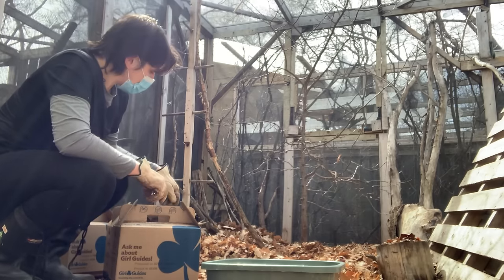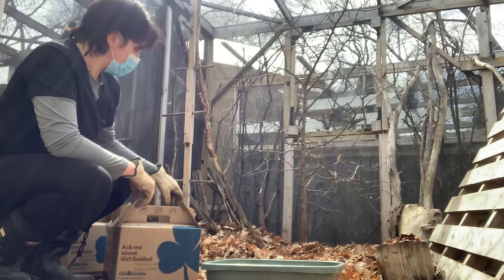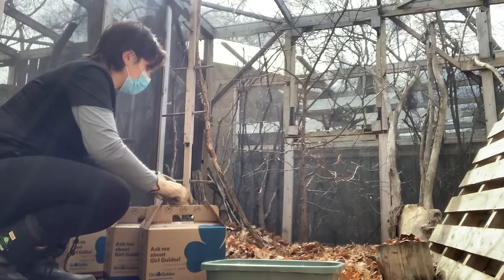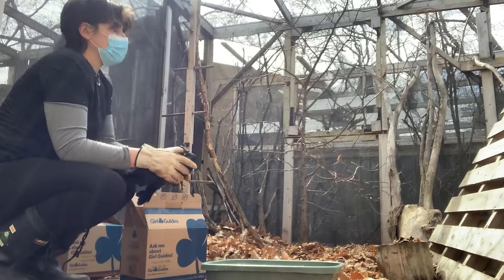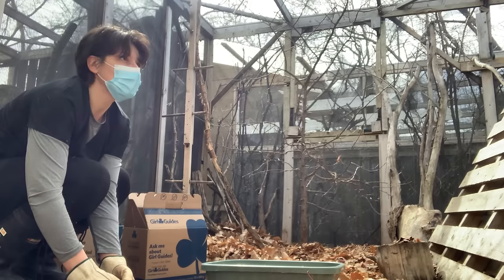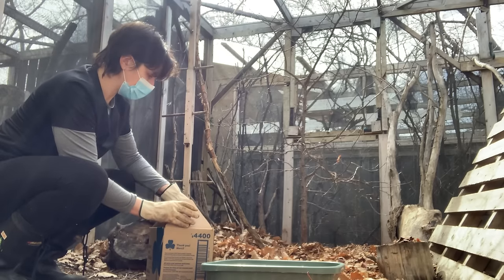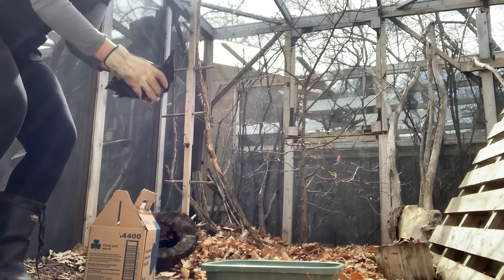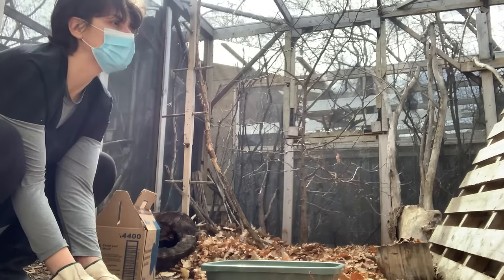Return of the Crows! | Living Sky Wildlife Rehabilitation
Spring has finally sprung here in Saskatoon - we know because we are starting to hear the beautiful songs of migratory birds back from their Southern wintering grounds! And the crows are one of the hardest sounds to miss. Which means that the crows who had to spend the winter with us are close to being releasable - they just need to acclimatize to the outdoors after months inside. Soon they will be free! Well, except one - we have one crow with poor feathers who will need to stick with us until late summer when he will moult and get his healthy feathers in, then he will join his friends in freedom! But for now, everyone gets to enjoy the spring weather outside together.

Learn more about our cause of helping injured and orphaned wildlife